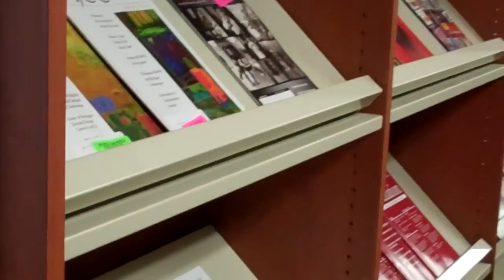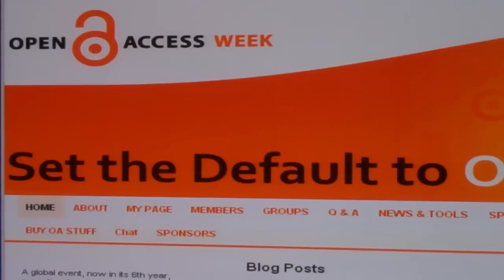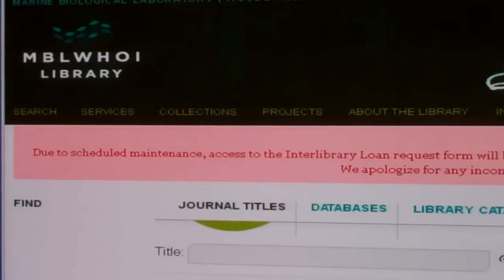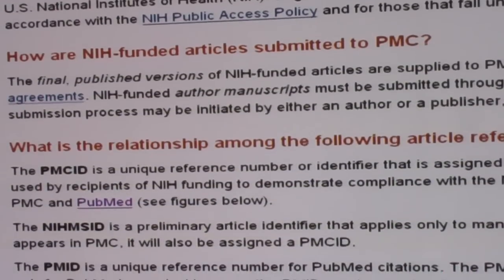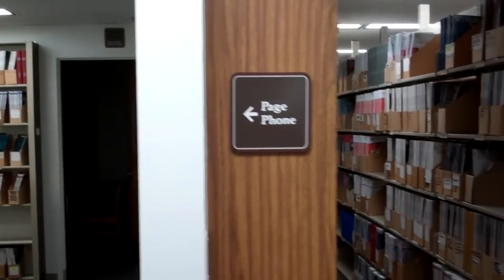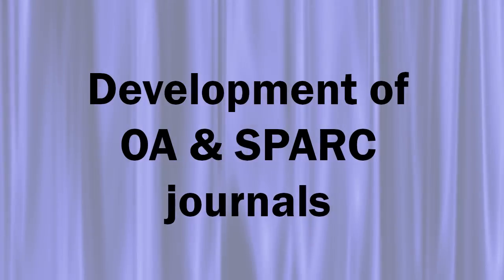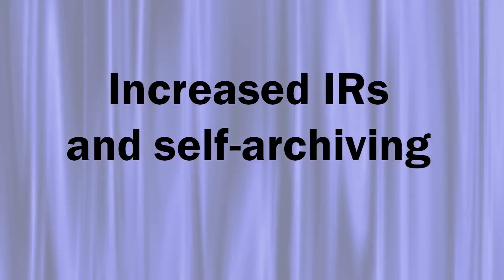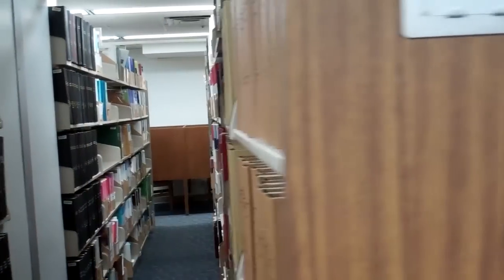OpenAccess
Open access publishing